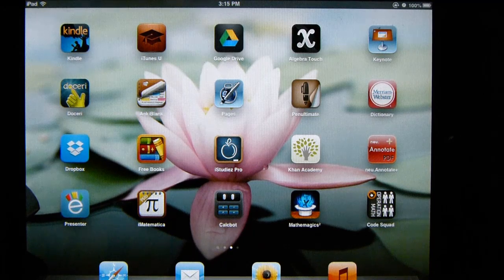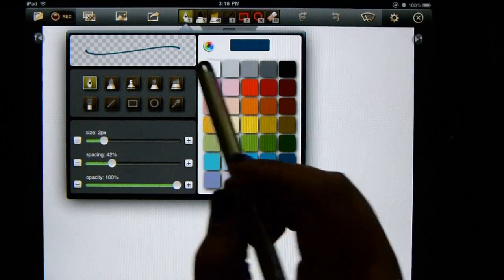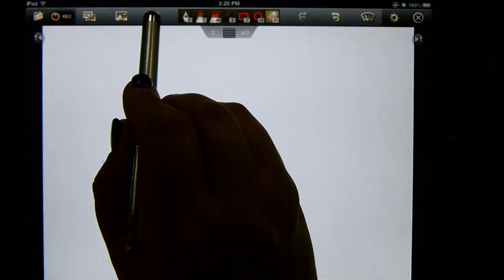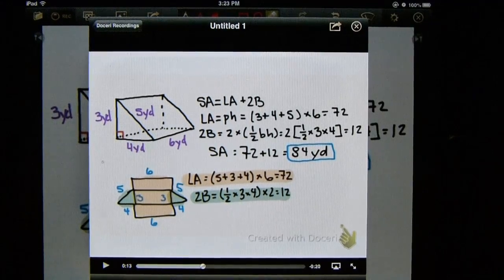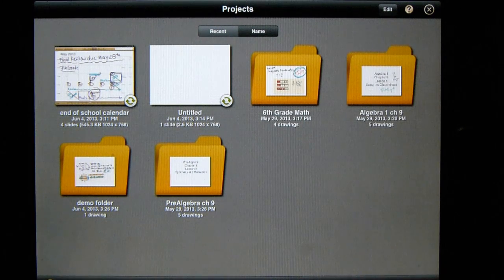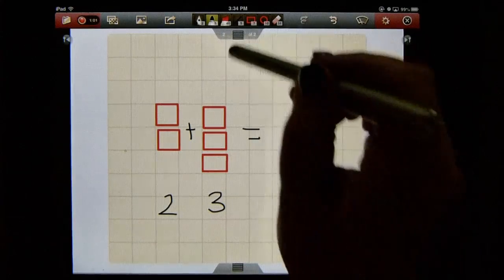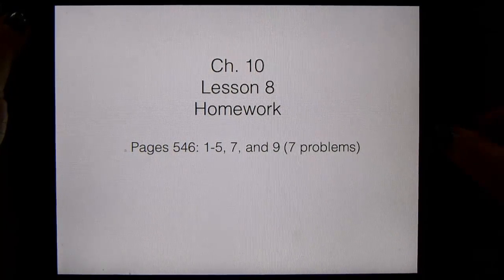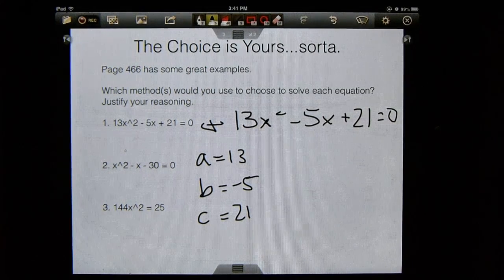How to use Doceri in Classroom